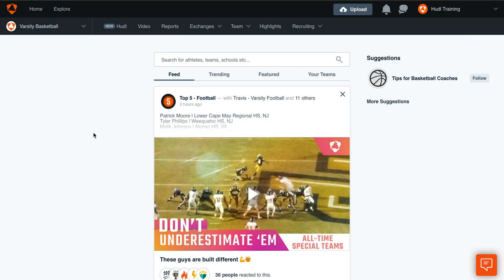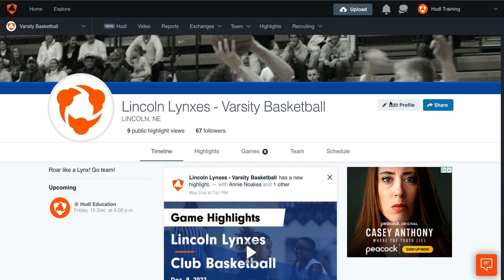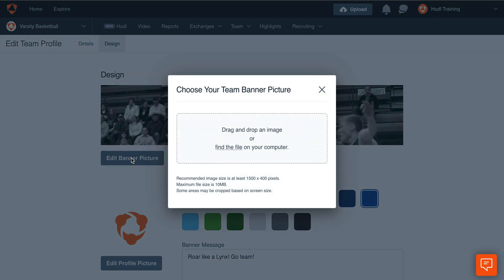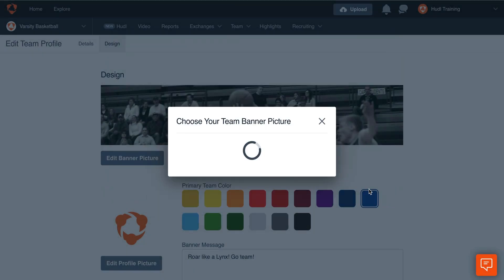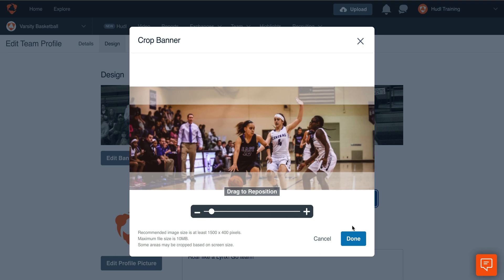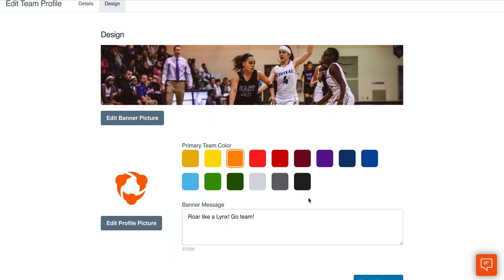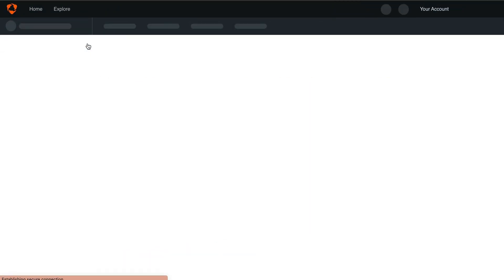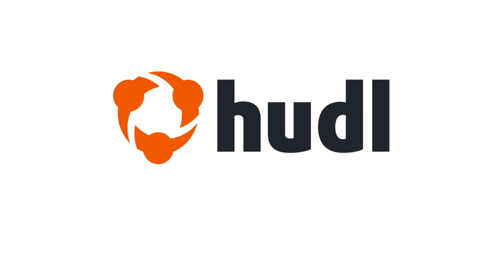Edit Team Profile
Learn how to edit your team's Hudl profile.